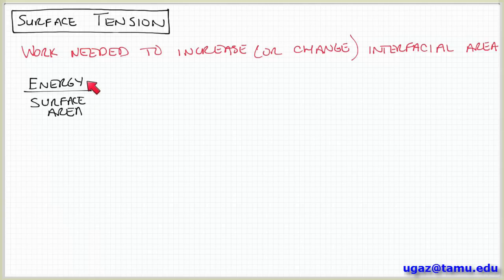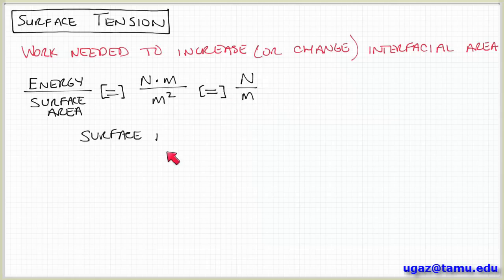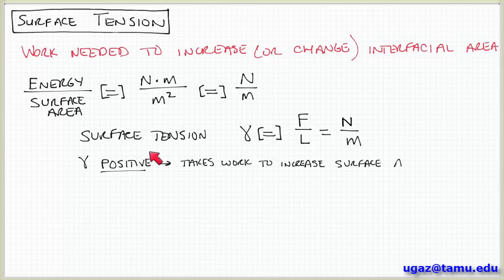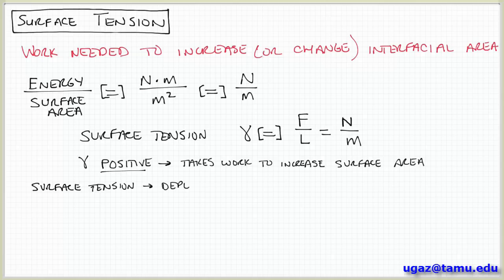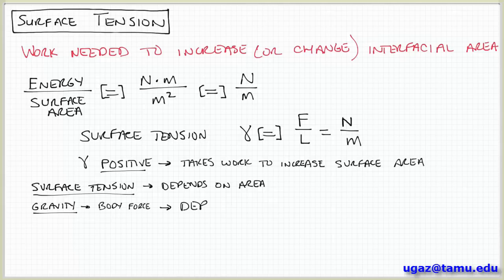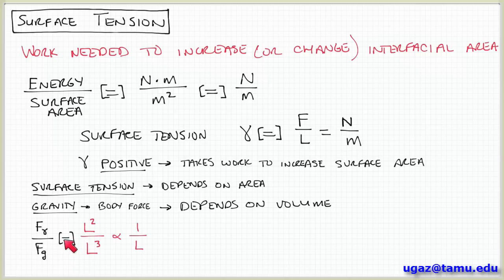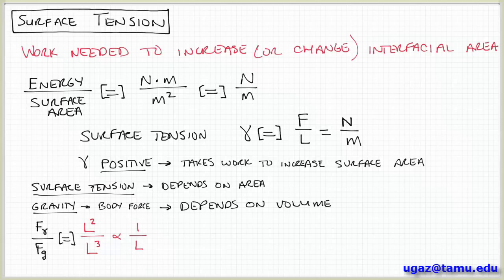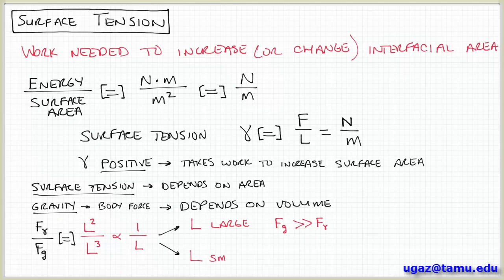Surface Tension, part 1 - Lecture 1.3 - Chemical Engineering Fluid Mechanics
Fundamental definition of surface tension and its length scale dependence.

Best wishes,
Victor Ugaz